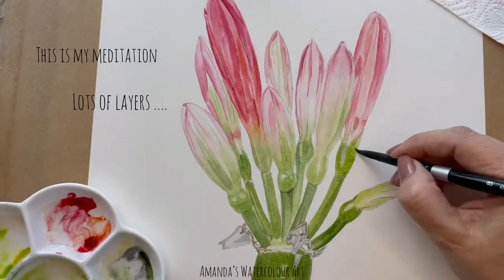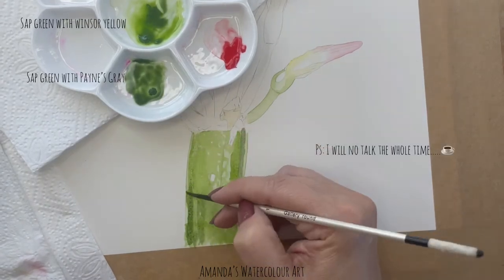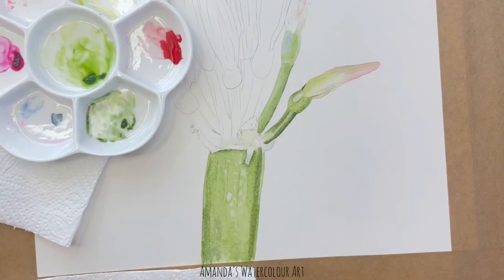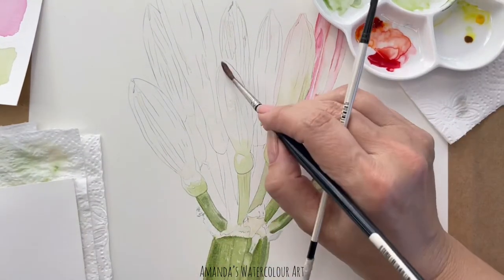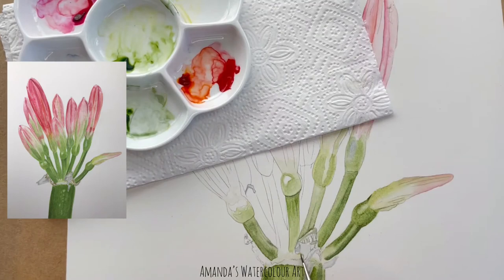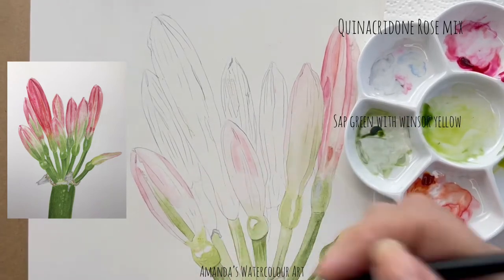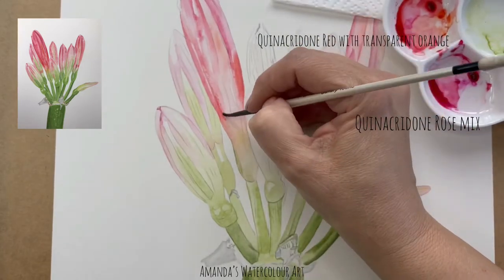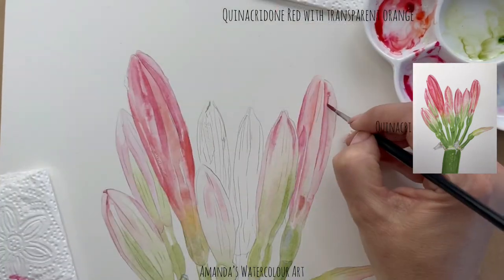How I paint a Clivia in watercolour || by Amanda’s Watercolour Art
Hi everyone,

I hope this video will cheer you up during this spring … summer or autumn… where-ever you are on this beautiful planet of ours. My garden is full of clivia buds at the moment.. lots of competition from the slugs and me. I am trying to protect the buds from the 🐌… I want to enjoy them a bit more without half eaten leaves and flowers.

Anyway I said I won't talk too much…

I have a few videos and fotos at the end of this video, if you want to see them.

Colour I used:
Quinacridone Red
Quinacridone Rose
Transparent Orange
Permanent Sap Green
Payne’s Gray
French Ultra Marine
Winsor Yellow

Masking Fluid - with a old brush, clean your brush immediately after use. It is like a glue.

Always have 2 glasses of water
Tissue paper

Brushes, I used a few
Spotter brush
Da Vinci 2 /3 (I love these brushes)
Very small brush 0003/4 or 003/4
Silver Brush - 8 (I love this brush)
Scrubbing brush

To slow down this video see this video (the sound will be very weird though so rather put the sound off and play your own music.

I have more tutorials on Patreon and some of my tutorials are over 3 hours long where I share how I painted fuchsia’s and roses from my garden -  I love to paint lots of detail and I talk you through the whole process. I share all my tips and tricks…

Grapes In Watercolour (no tutorial)

Amanda
Xx

About me ( Amanda)
Welcome to Amanda’s Watercolour Art YouTube Channel! On this channel you will find inspiring watercolour videos & tips about everything watercolour, gardening (not too much but I share some tips and some videos of my garden) .

10/09/2021